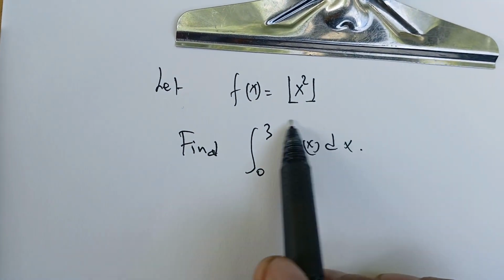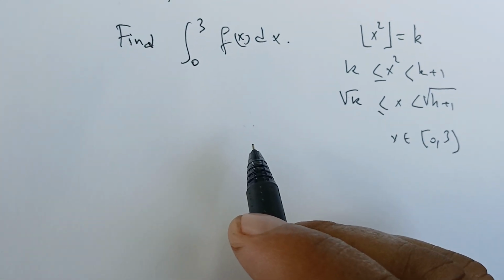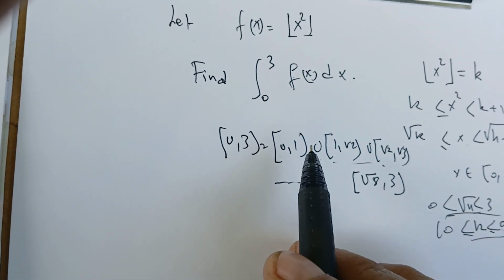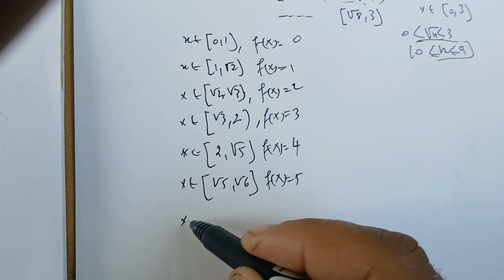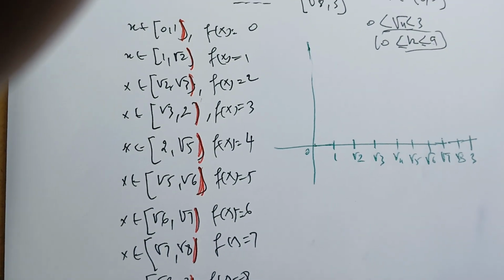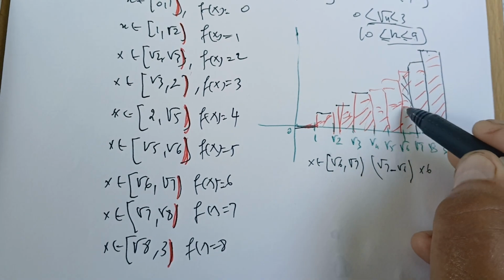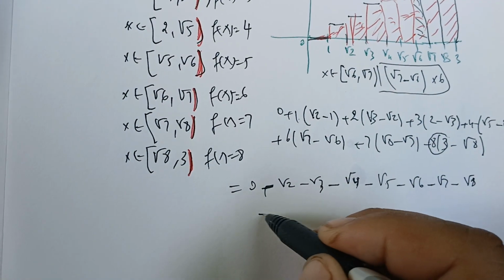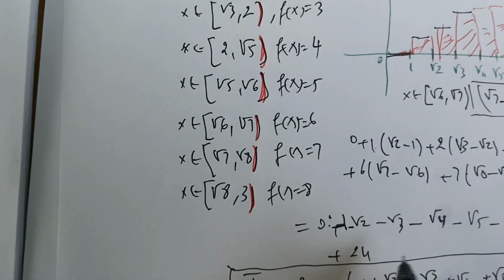Integration of the floor function of x^2 between 0 and 3.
We define the floor function. we will also compute the integral of the floor function.
we know that the floor function is the greatest integer less than or equal to x.
 we will prove more properties of the floor function. we will see how to integrate the floor function.
this is one of the example that we will work . integrate the floor function of  x^2 on the interval [0,3]
we will use this one to solve differential equations.